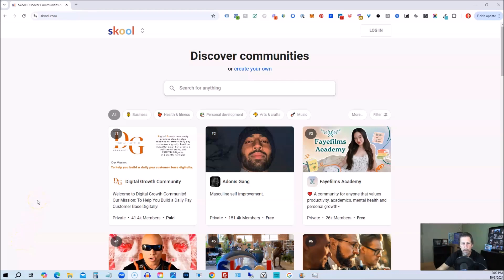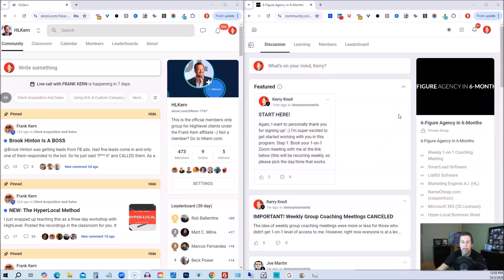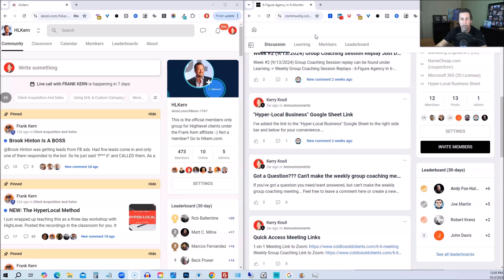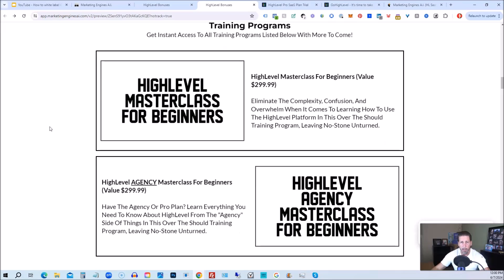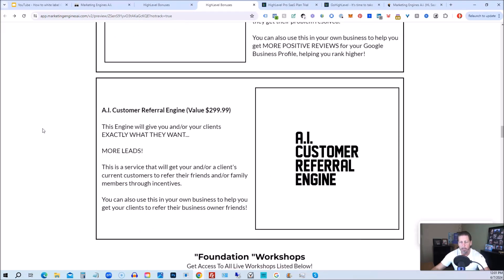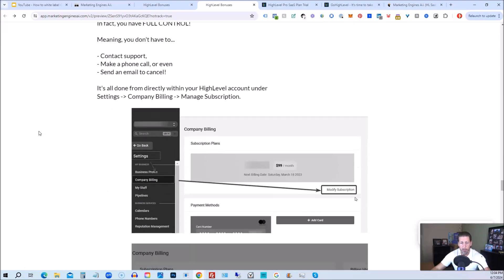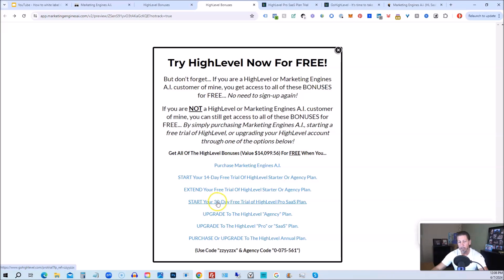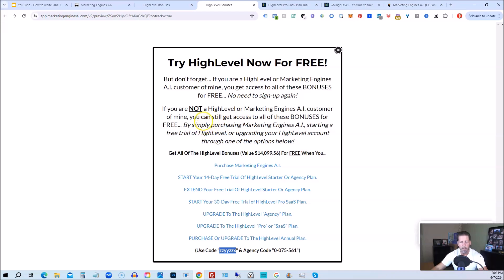DO NOT Start a Skool Community Until You See This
Don't have HighLevel or Marketing Engines A.I. yet? Grab your copy and try it out 100% FREE for 14 or 30 Days here plus get INSTANT ACCESS to OVER $17,899.60 in BONUSES:

In this video, Kerry Knoll shares how there's a better alternative to Skool. He talks about how you can save $97/mo. and still have all the bells and whistles that Skool provides. So if you're a thinking about starting a Skool community, watch this first!

1. Free your time and scale your Digital Marketing Agency without increasing your workload by getting easy to sell recurring clients in 8 weeks or less

2. Generate recurring revenue from a single easy to sell service that virtually all businesses need here:

4. Become an "A.I. Growth Engineer" by learning all the ins and outs of various Generative A.I. tools that are taking the world by storm here:

5. Empower your digital empire using our proprietary "Marketing Engines" taking your business to heights you never even imagined was possible here:

6. Master the most comprehensive software platform ever created for Entrepreneurs and Agency Owners

7. Level up your knowledge through training programs & done-for-you digital assets specifically for Local Small Business Consultants and Digital Marketing Agency Owners